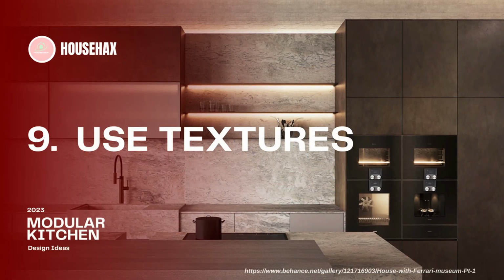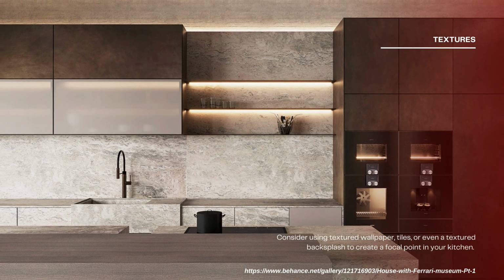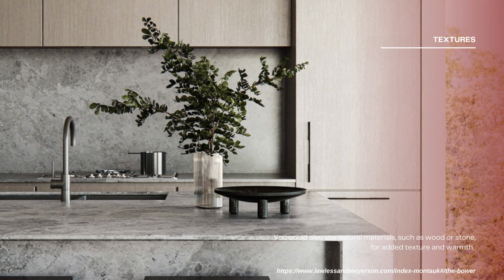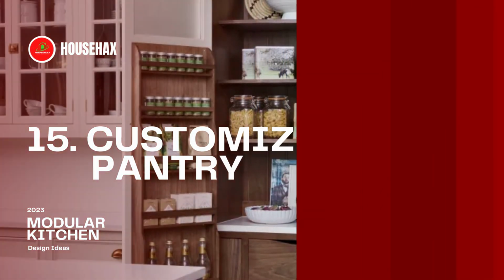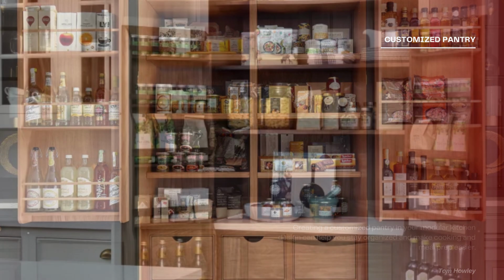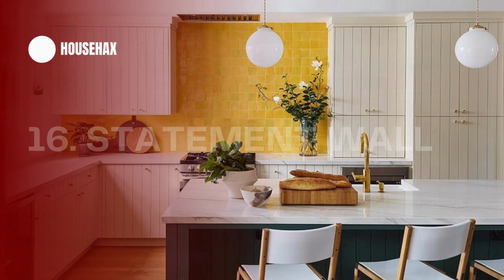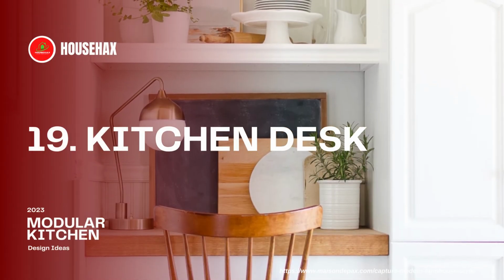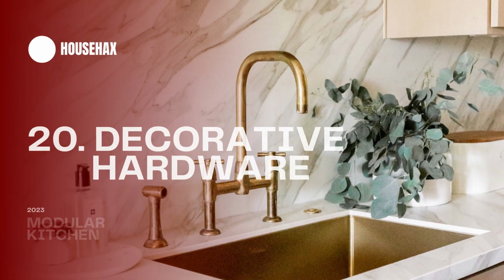60 MODULAR KITCHEN DESIGN IDEAS + DESIGN TIPS WITH EXAMPLES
Hey there!
If you're looking for some amazing ideas to spruce up your kitchen, you're in the right place! Our video showcases some of the most creative and stylish modular kitchen designs that will take your cooking space to the next level. We've got something for every type of kitchen, whether it's small and cozy or big and spacious. Our video also includes tips on how to choose the right accessories, appliances, and materials to achieve your dream kitchen look. So, if you're planning a kitchen renovation or simply looking for some inspiration, sit back and enjoy our video! We promise you'll find some amazing ideas that will blow your mind!

Modular kitchen design
Kitchen remodel
Kitchen renovation
Kitchen organization
Kitchen storage
Kitchen cabinets
Kitchen countertops
Kitchen appliances
Kitchen decor
Interior design
Kitchen layout
Kitchen lighting
Kitchen backsplash
Kitchen flooring
Kitchen color scheme
Kitchen design tips
Kitchen design ideas
Kitchen interior
Kitchen space-saving
Modular kitchen accessories
Kitchen equipment
Kitchen gadgets
Kitchen inspiration
Kitchen trends
Kitchen makeovers
Custom kitchen design
Kitchen design software
Kitchen design mistakes
Kitchen design for small spaces
Kitchen design for large spaces.